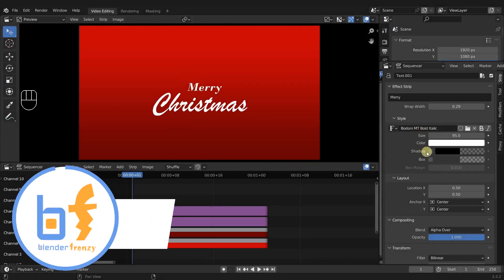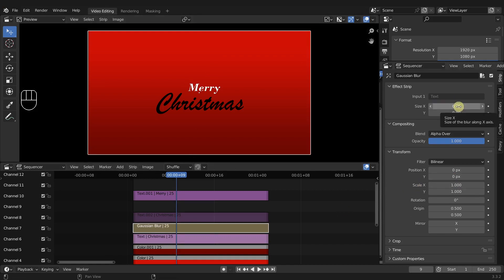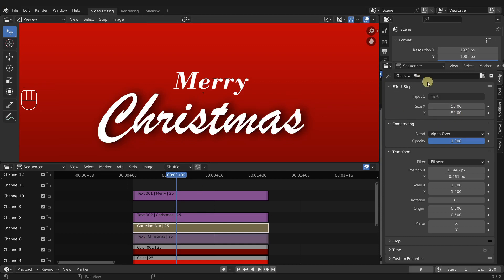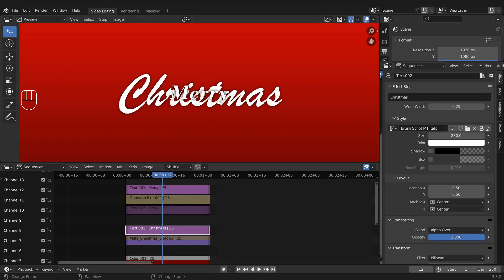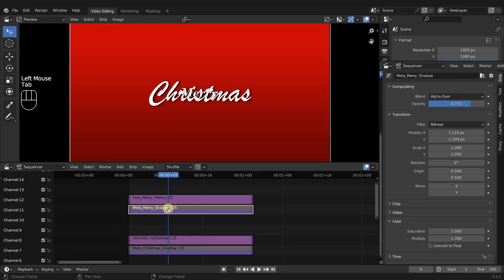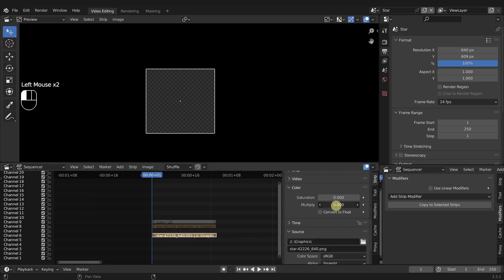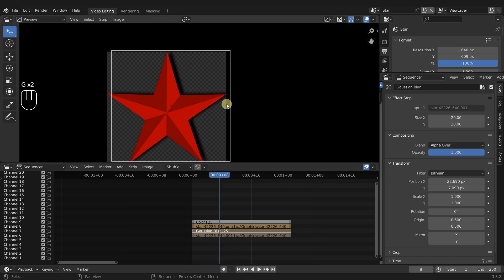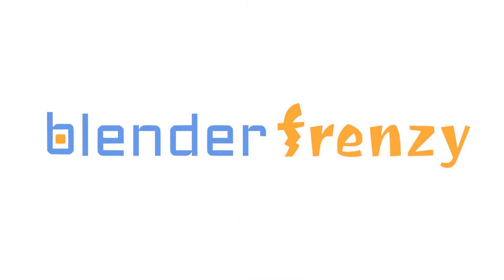Create your own custom DROP Shadow in Blender's Video Sequencer (VSE) | Not Blender's default!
Don't rely on Blender's default drop shadow! Create your own custom drop shadow in the VSE for text, shapes, and images that allow you full control over the appearance.